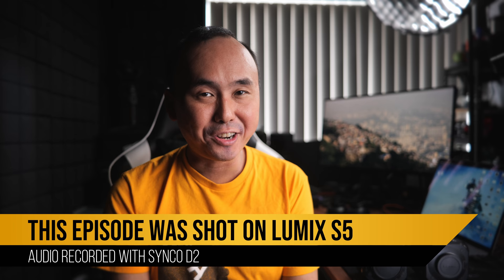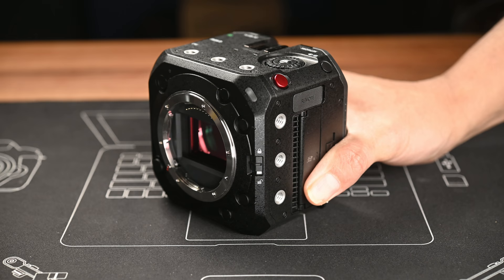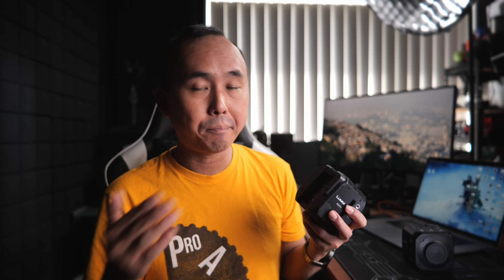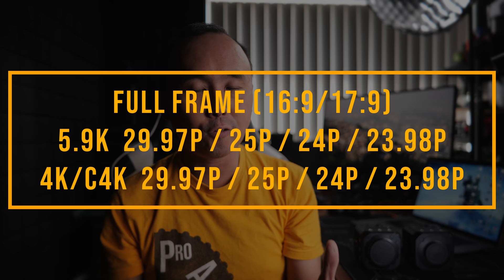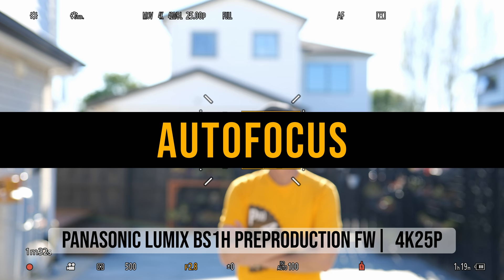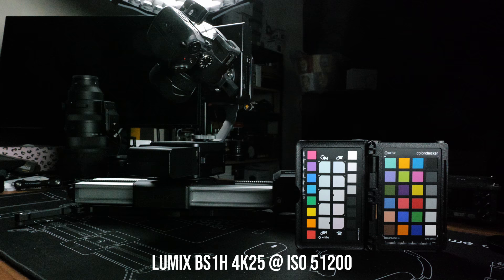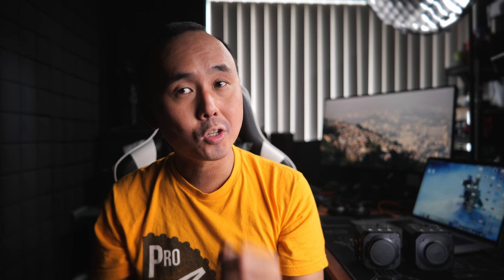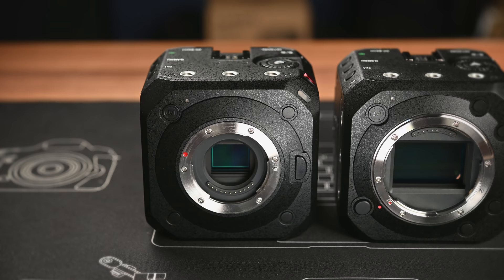Panasonic Lumix BS1H In-depth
Panasonic has just announced the Lumix BS1H.  A box shape camera that looks virtually identical to the Lumix BGH1 that was announced almost exactly 1 year ago but it has a full frame 24MP sensor just like the Lumix S1H. So in this video, we'll have a look at what the Lumix BS1H is and I'll share with you some of my test results.

0:00 Introduction
1:16 What is Lumix BS1H
3:01 Body Design
8:38 Input & Output
13:35 Power Options
14:47 Video Recording (Internal)
16:57 Video Recording (External RAW)
19:00 Dynamic Range
22:42 Autofocus
24:04 High ISO (vs Lumix BGH1)
28:46 Lumix Tether for Multicam
32:02 Live Streaming
34:19 Final Thoughts